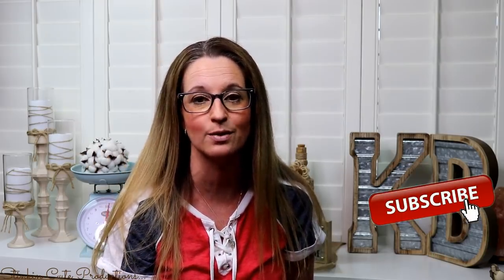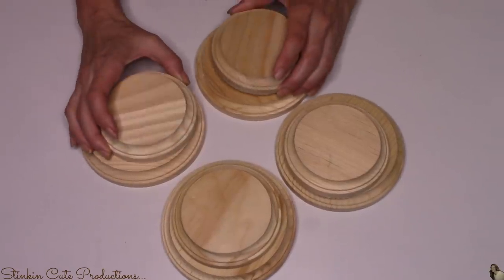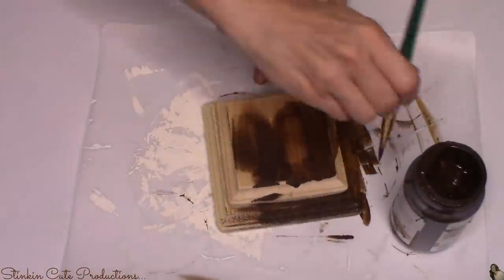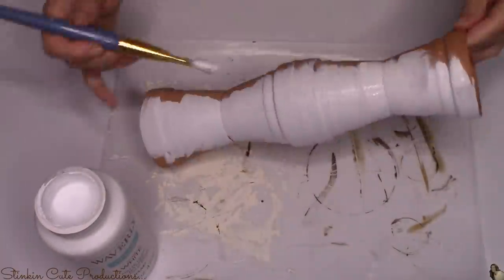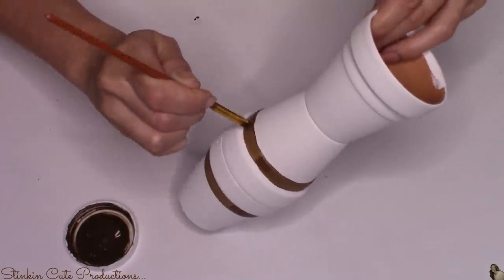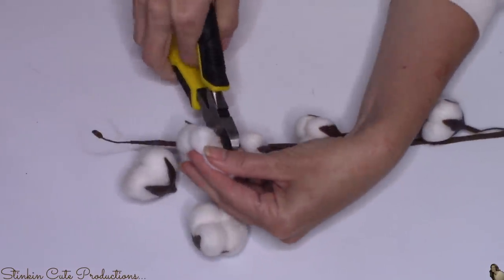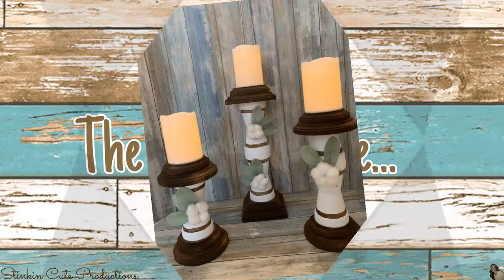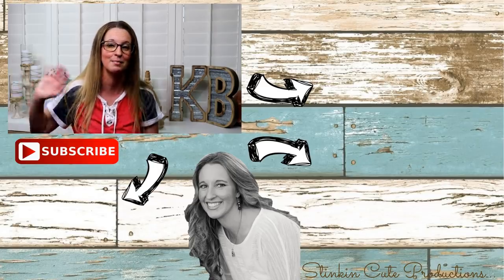LOOK what I do with these TERRA COTTA POTS | BEAUTIFUL $10 DIY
Hello to you all I hope you are all finding your selves well! Wait till you see what I do with these TERRA COTTA POTS! This is such a BUDGET Friendly DIY and the outcome is sooooo BEAUTIFUL!!! This DIY looks like something that you would find at POTTERY BARN and by DIY-ing it you are going to pay only a fraction of the cost! So come CRAFT on a BUDGET with me and see what I do with these TERRA COTTA POTS that you are going to LOVE!!! EVERYTHING you need for this DIY you can get at the DOLLAR TREE or WALMART!!! EASY Dollar Tree DIY, FARMHOUSE DIY!! This DIY is such a VERSITILE piece and like I ALWAYS say can EASILY be made to suit ANY Decor style! Happy Crafting Everyone- Kelly

KB Creations
5022 West Ave. N. Suite 102 #187

HP Envy